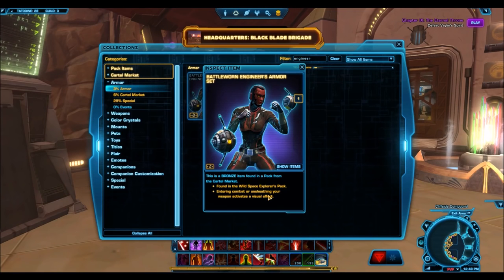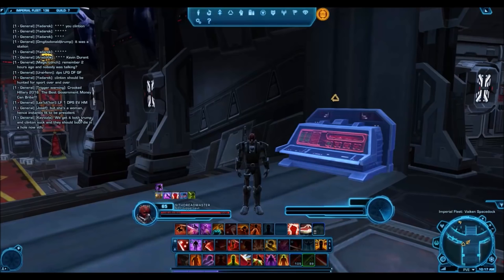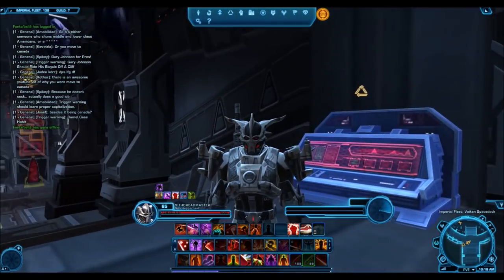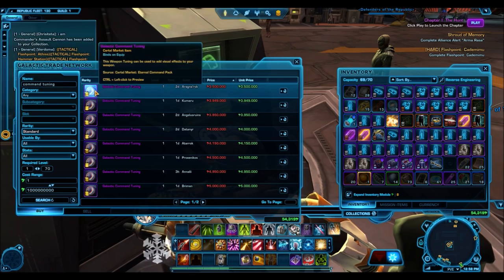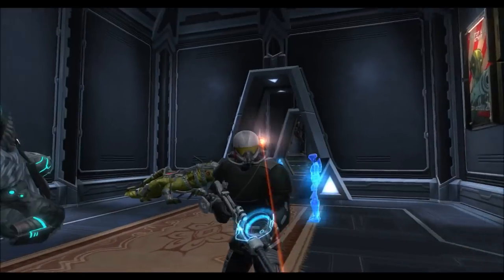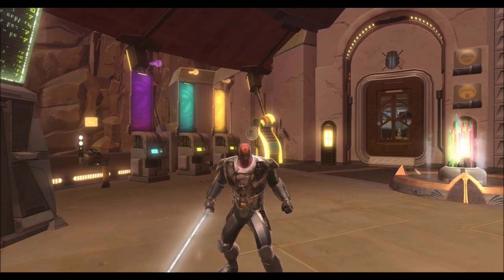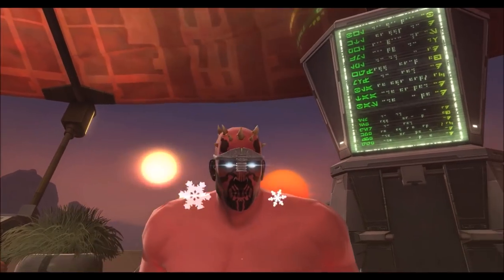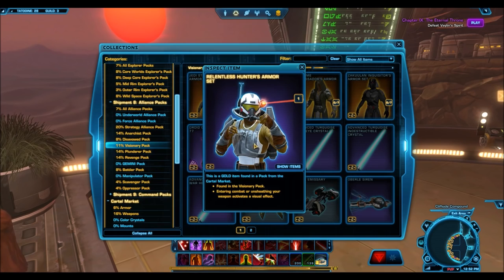SWTOR: Top 5 Helmets (Under 500,000 Credits)